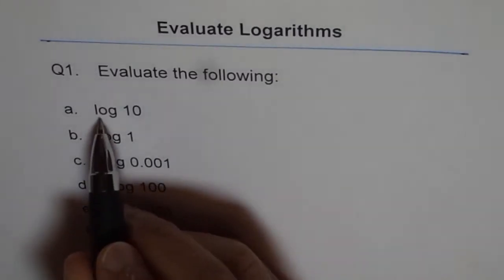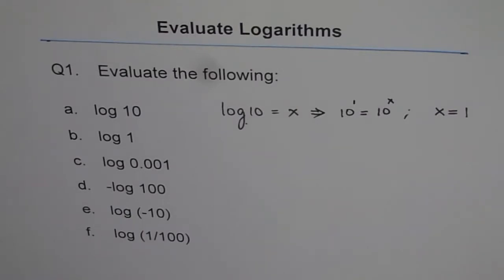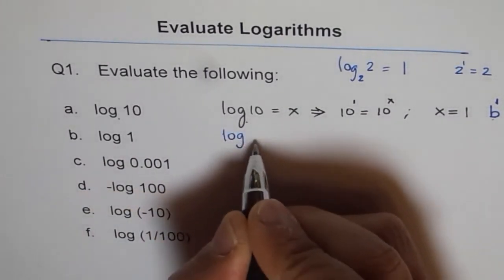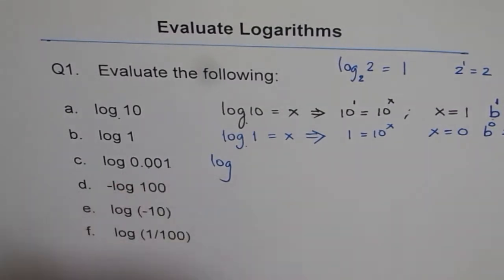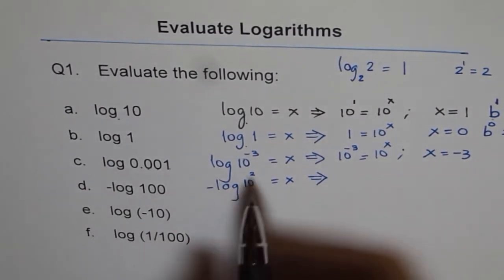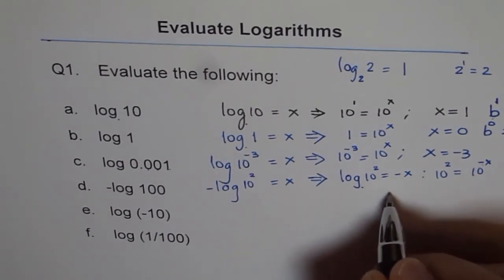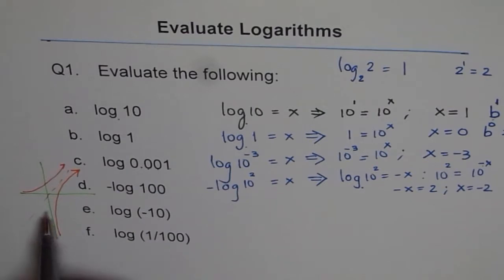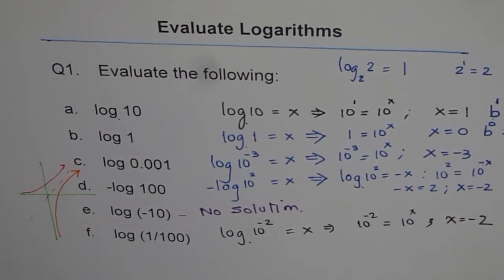Evaluate each Logarithms Base 10 Q1